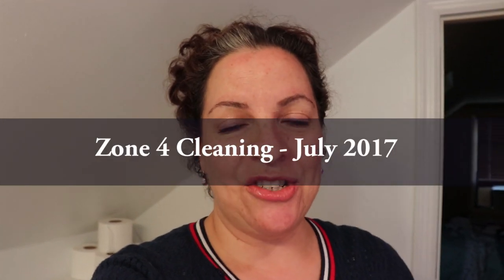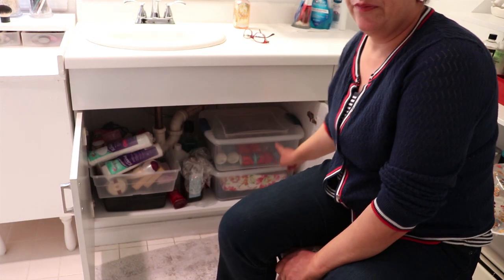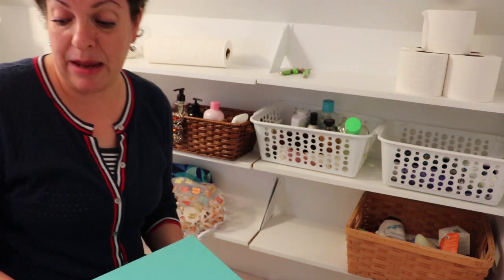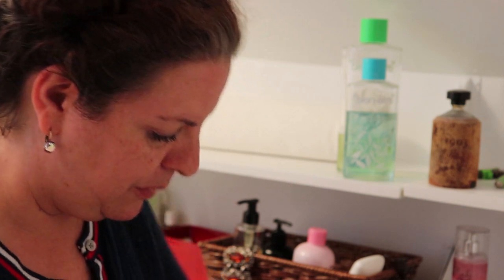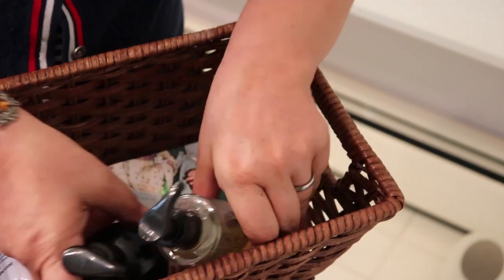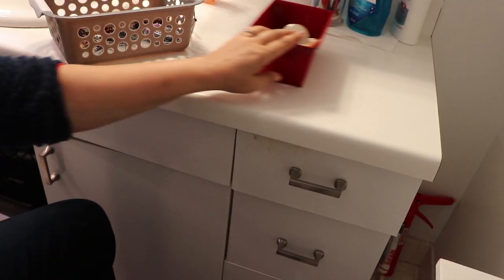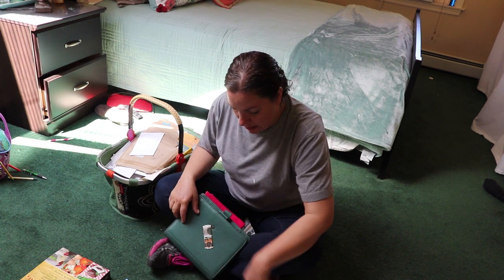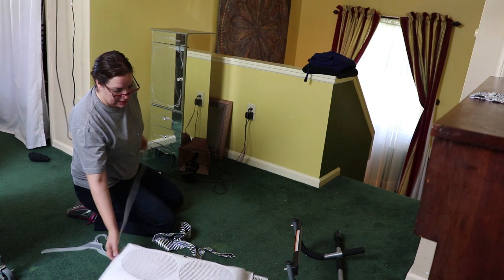FlyLady Cleaning || Zone Four || July 2017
Get the Fly Lady book here
Here is the link to my full series on FlyLady Step by Step:
Are you ready to clean? This is FlyLady Zone 4 for July 2017!
 Enjoy and get cleaning!